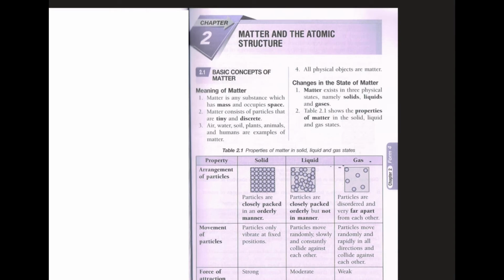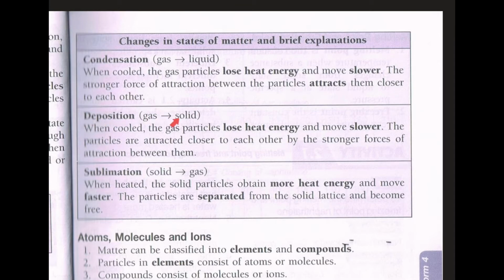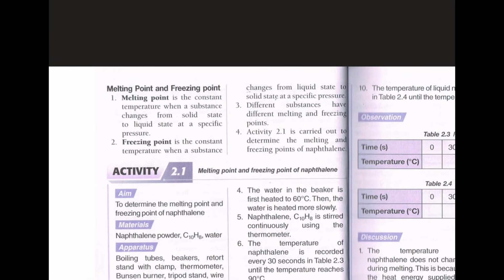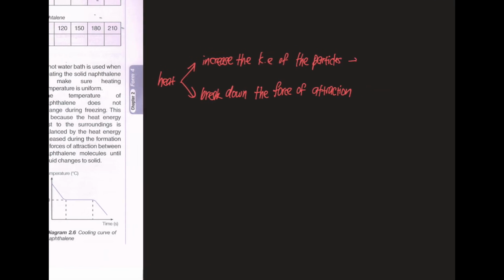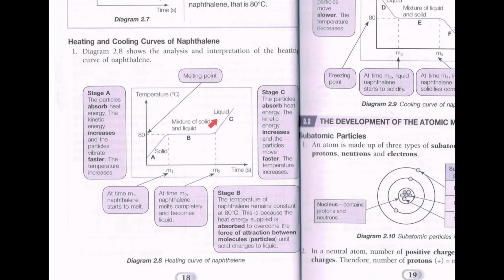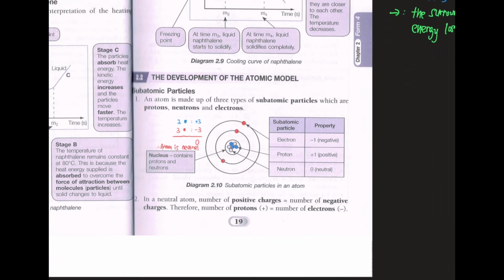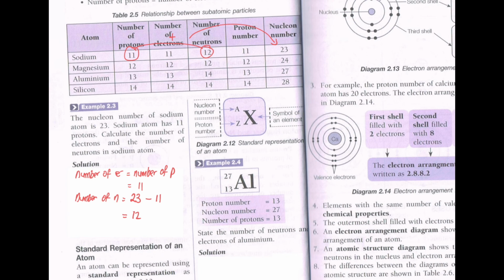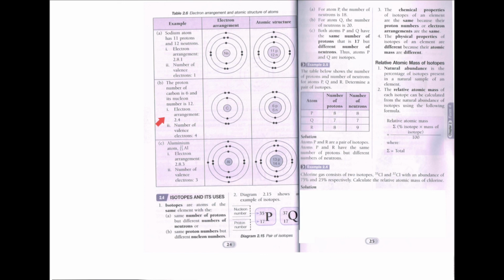SPM Chemistry Form 4 Chapter 2 Matter and The Atomic Structure (Part 1)